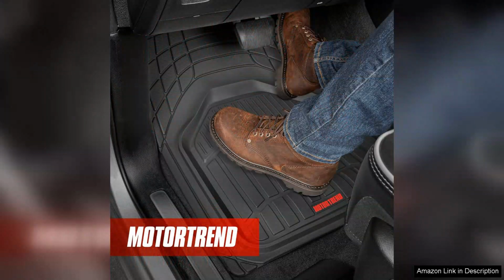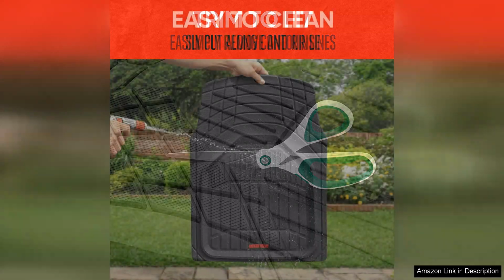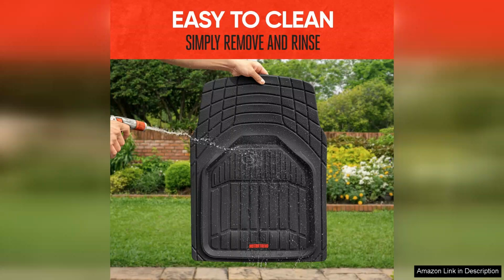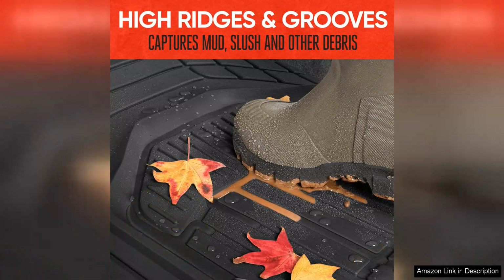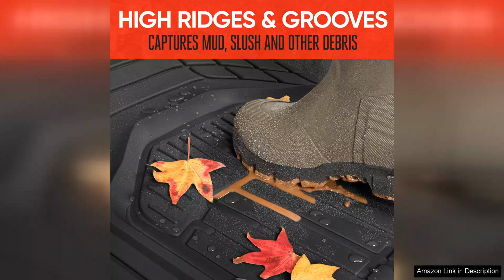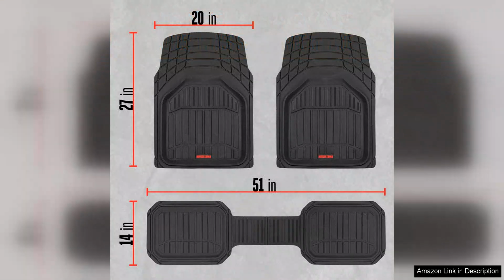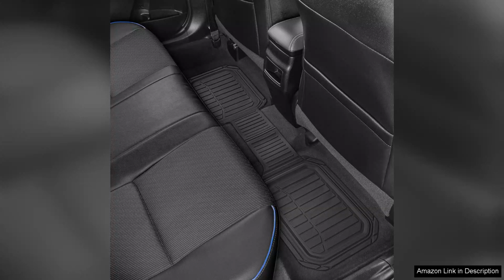Motor Trend 943-BK FlexTough Defender Car Floor Mats -Next Generation Deep Dish Review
I recently purchased the Motor Trend 943-BK FlexTough Defender Car Floor Mats, and I couldn't be happier with my choice. As a proud owner of a vehicle that often sees muddy boots and spilled drinks, I was on the hunt for reliable floor protection, and these mats exceeded my expectations.

First off, the design of the mats is impressive. The deep dish construction effectively captures dirt, mud, and liquid, ensuring that my car’s interior remains clean. The raised edges act as a barrier, preventing spills from seeping onto the carpet. I also appreciate the non-slip grip backing, which keeps the mats securely in place, providing peace of mind while driving.

The material is another highlight. Made from durable and flexible rubber, these mats are not only tough but also easy to clean. A simple rinse with water and a gentle scrub are all it takes to restore them to like-new condition. Additionally, they have a stylish appearance that complements the interior of my car.

Installation was a breeze, as the mats can be easily trimmed to fit various vehicle models. This feature is particularly valuable for those who own cars with non-standard floor shapes. The mats fit snugly and don’t shift around, which is essential for both aesthetics and safety.

One minor drawback is that the mats have a slight rubber smell upon unboxing, but it dissipated within a few days. Overall, the Motor Trend 943-BK FlexTough Defender Car Floor Mats are an excellent investment for anyone looking to protect their vehicle's floors. They combine functionality, durability, and style, making them a top choice in the market. I highly recommend these mats to anyone seeking dependable floor protection for their car.